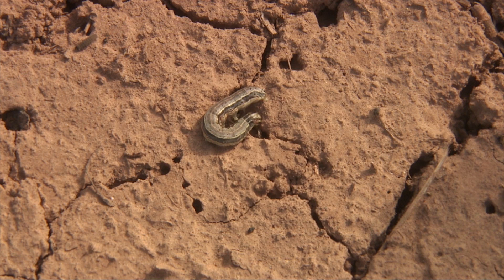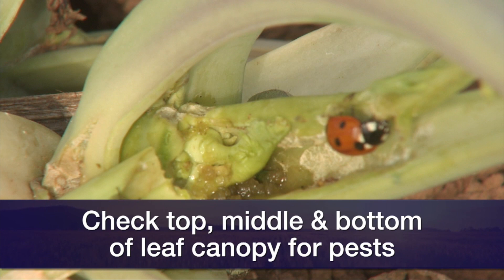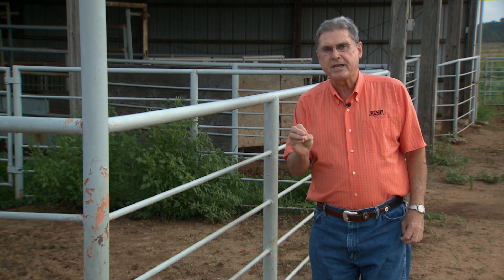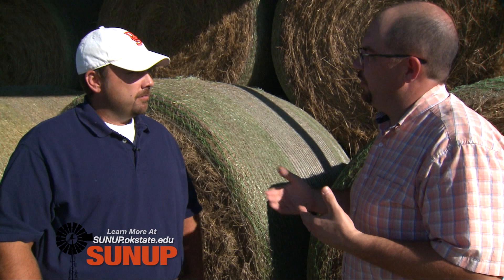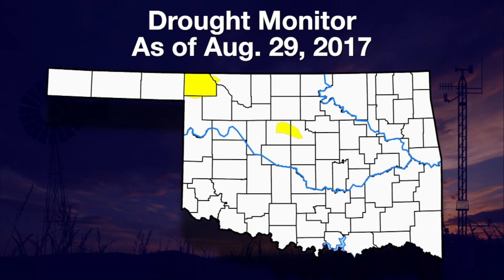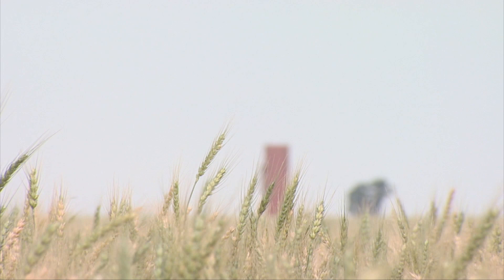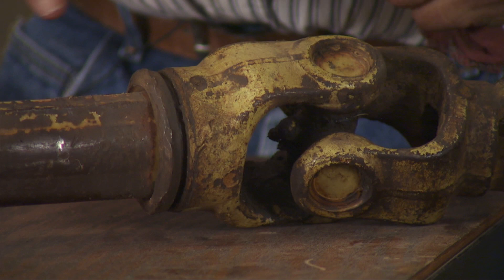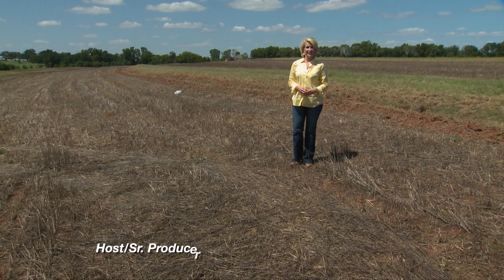SUNUP Full Show (9/02/17)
This show includes the following segments: Armyworms in crops, Cow-Calf Corner, Oklahoma Quality Beef Network Sales, Mesonet Weather, Market Monitor, Shop Stop and Dung Beetle.